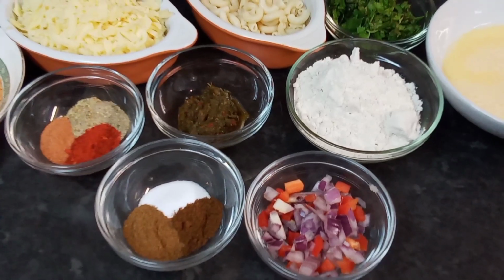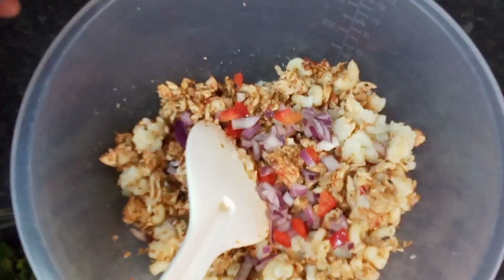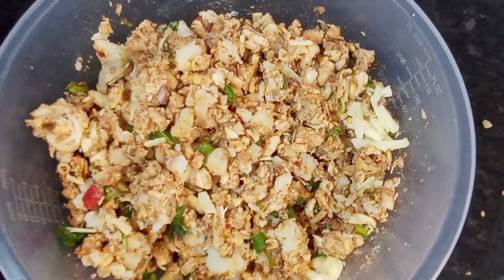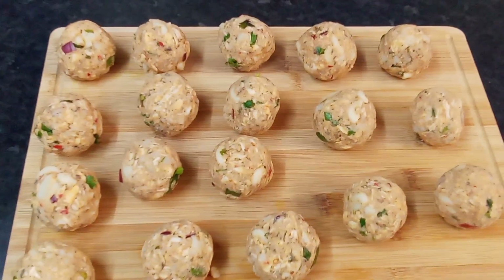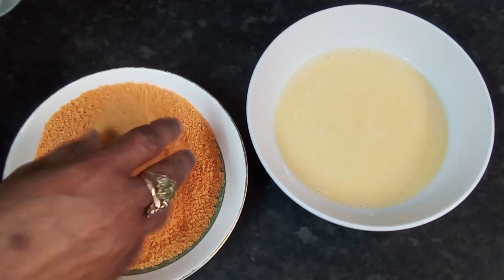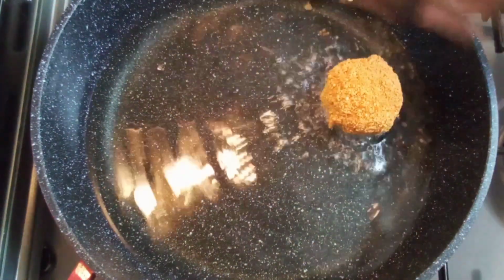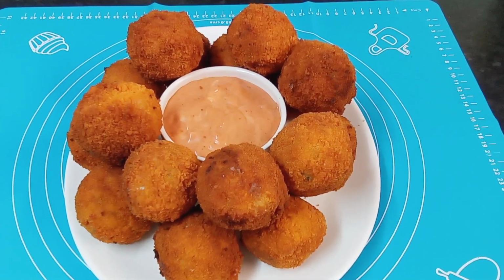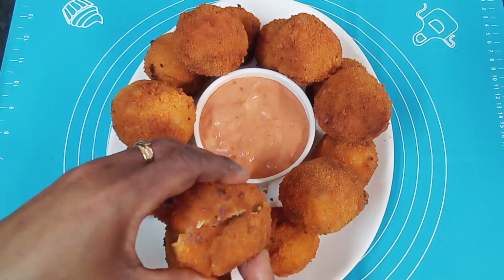DELICIOUS CHICKEN CHEESE BALLS RECIPE 🇬🇧🇬🇾♥️🙏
RECIPE 🇬🇧🇬🇾🙏♥️
GUYANESE STYLE  RECIPE
RECIPE 🇬🇧🇬🇾🇬🇧🙏♥️
# Guyanese flavour

INGREDIENT'S:

2 Cups Finely Chopped Chicken
Chopped Coriander
Chopped Onions
1 Cup Pasta
Grated Cheese
1 Cup Pasta
2 Cups Mashed Potatoes
1/2 Cup Flour
1 tbsp Green Seasoning
1/2 TSP Gram Masala
1/2 TSP Geera (Cumin)
1 TSP Complete Seasoning
2 Eggs
1 Cup Bread Crumbs

yummychallengesocippo
yummychallengesocippo yhf